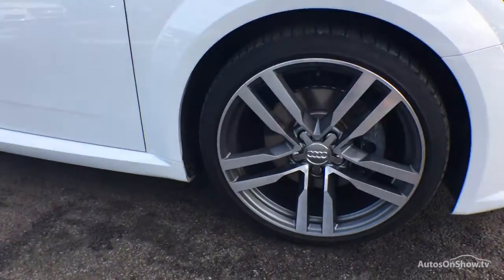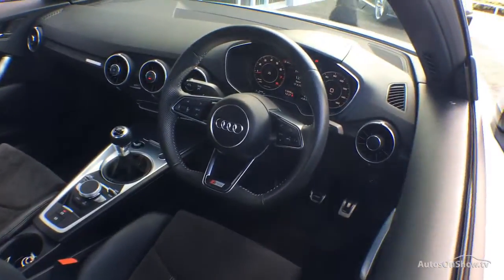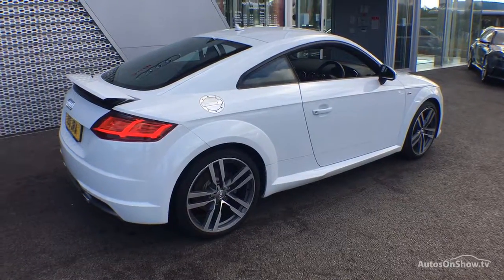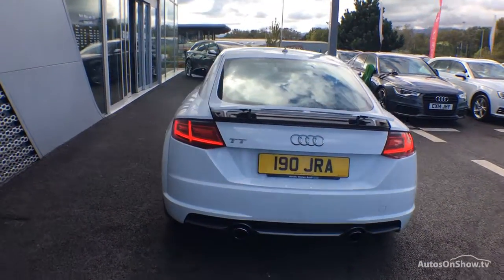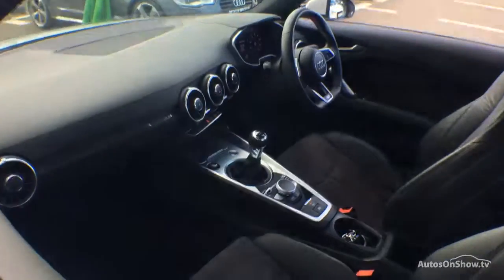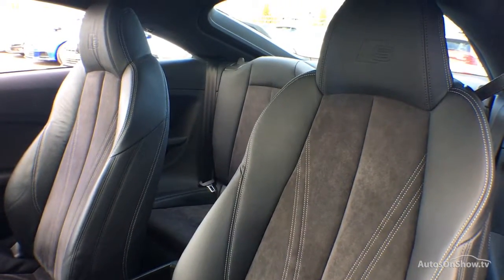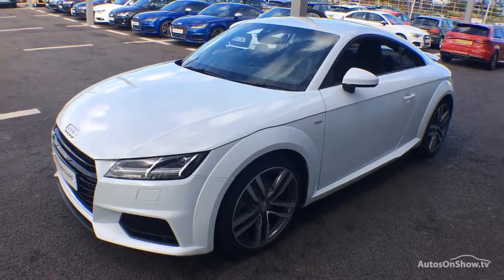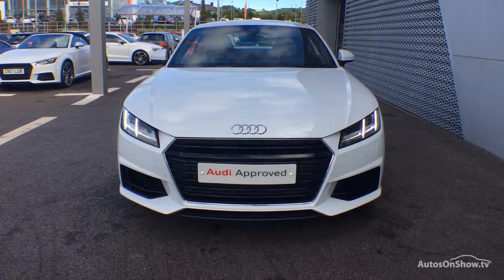I90JRA- Audi TT Coupe 2.0 TFSI S Line